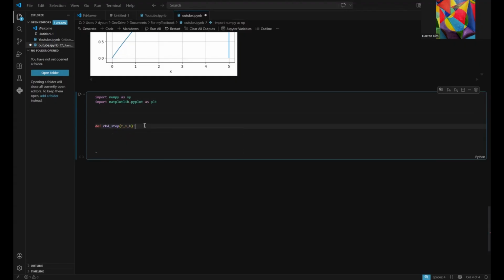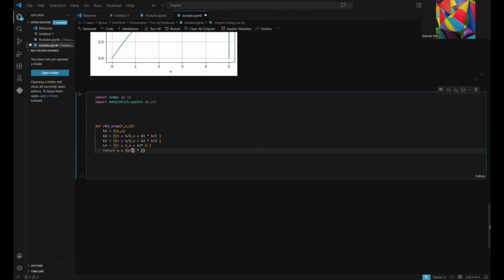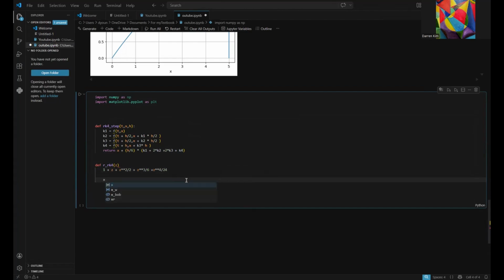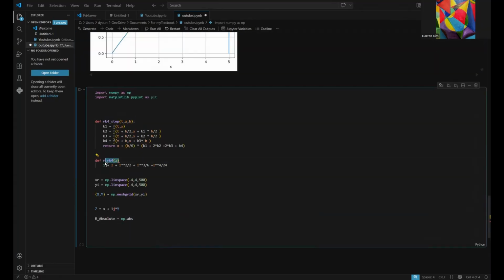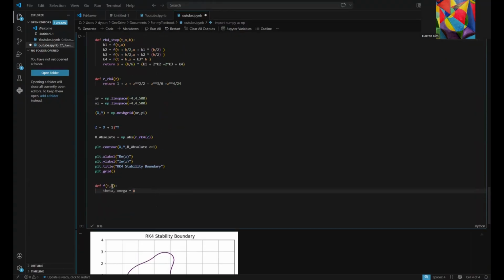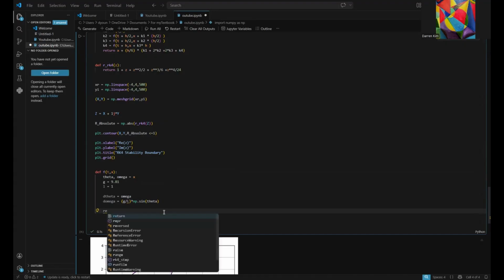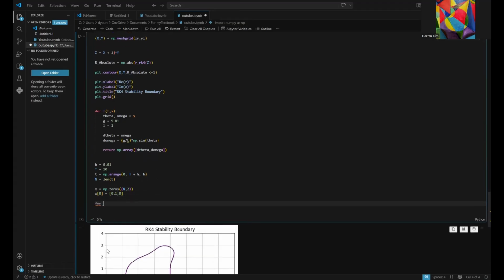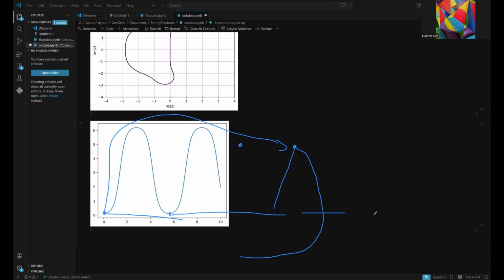Spring 5: RK4 Stability + Inverse Pendulum no Control: Python: simulation basic.